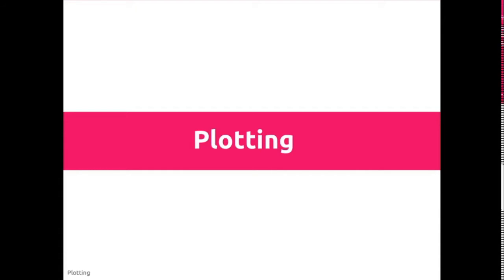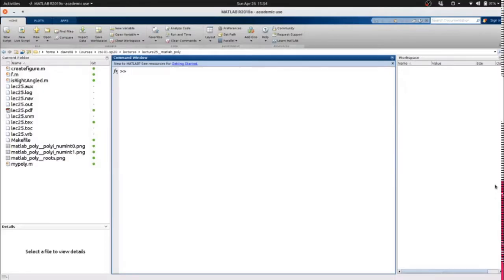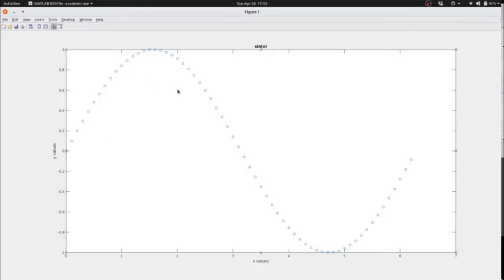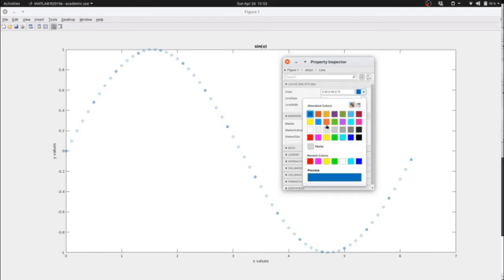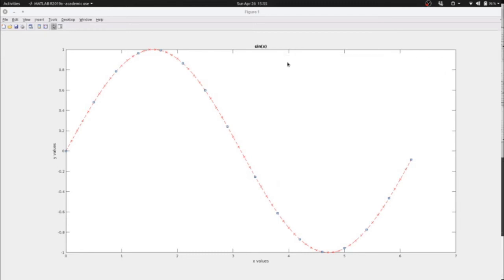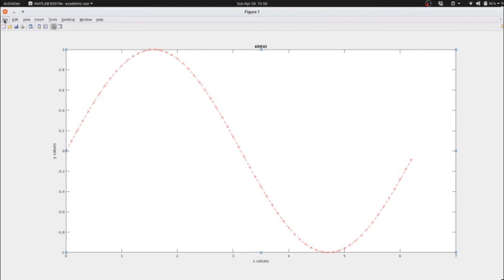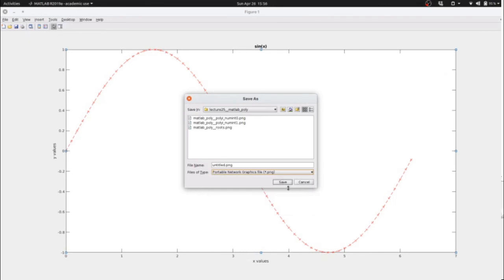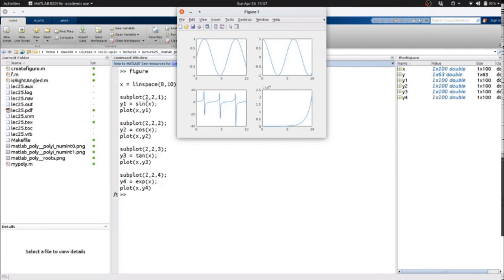CS 101 lecture 25 matlab/poly, part 1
-   Plot numerical values.